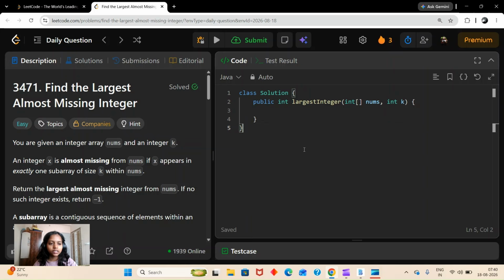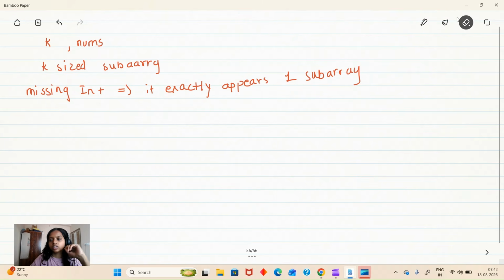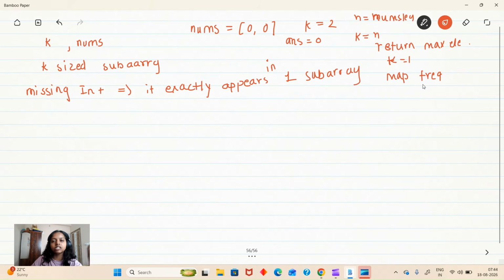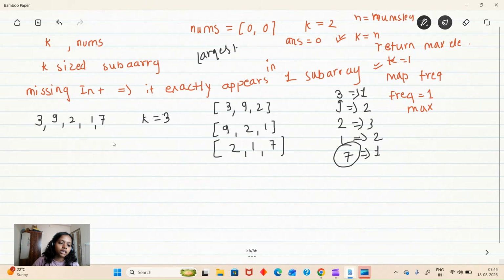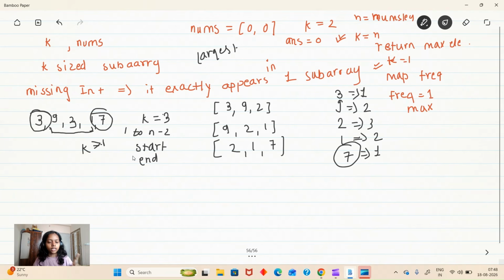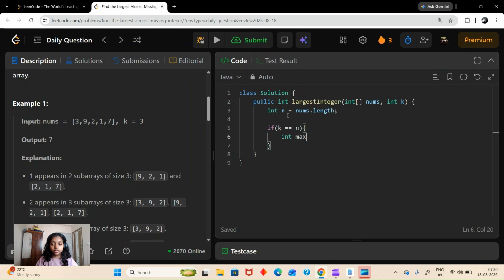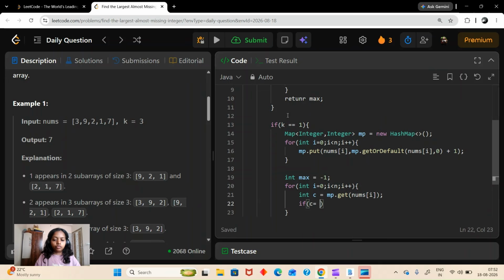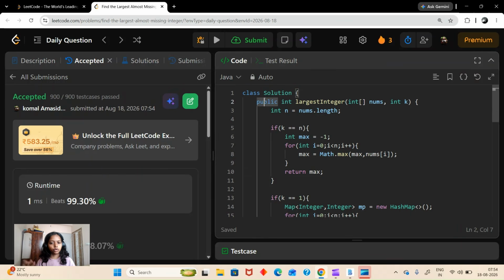LeetCode 3471: Find the Largest Almost Missing Integer | Easy O(n) Solution | Java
Can you find the largest integer that appears in exactly one subarray of length k?

In this video, I solve LeetCode 3471 - Find the Largest Almost Missing Integer using a simple observation and an O(n) solution in Java.

Key Observation

For 1 less k less n, only the first and last elements of the array can belong to exactly one subarray of length k.

Why?

The first element appears only in the first window.
The last element appears only in the last window.
Every middle element belongs to multiple subarrays.

We also handle the two edge cases:

k = 1 → an integer must occur exactly once in the array.
k = n → there is only one subarray, so the answer is simply the maximum element.
Complexity

Time: O(n)
Space: O(n) for the frequency map in the k = 1 case.

Language: Java

Problem: LeetCode 3471 - Find the Largest Almost Missing Integer